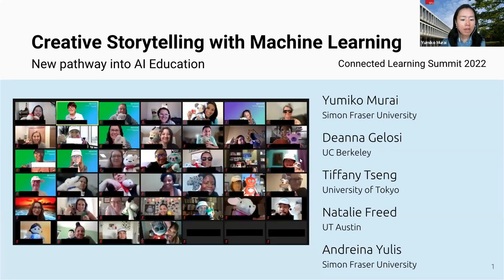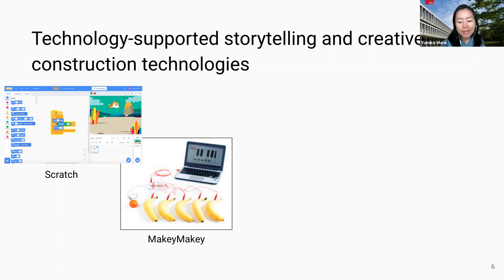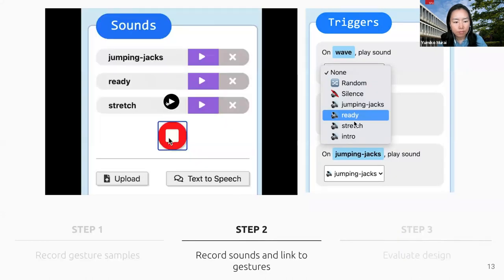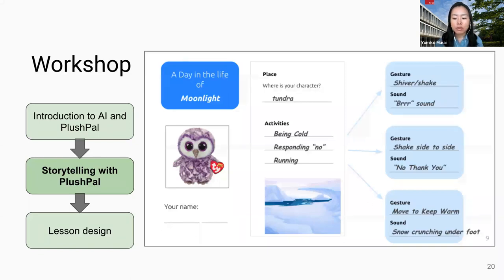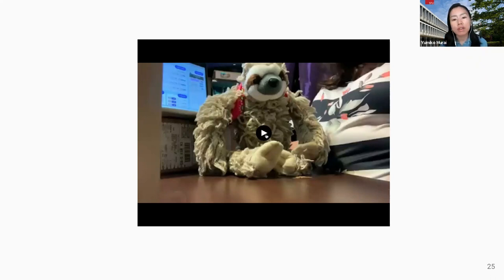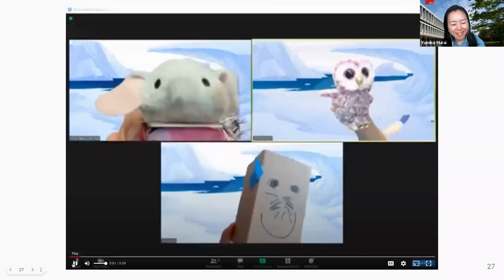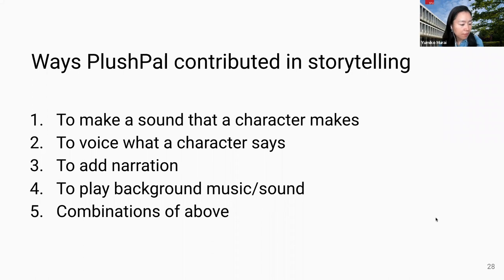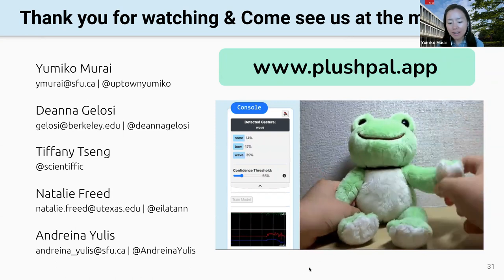Creative storytelling with machine learning: New pathway into AI education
Recent efforts in computing education have emphasized opportunities to introduce foundational ideas in Artificial Intelligence (AI) to all children. Constructionist learning has been recognized as a promising learning approach to introducing computing to learners. To understand how constructionist learning experiences may support AI education, we conducted an online professional development workshop in which educators create a storytelling project using a tool that turns everyday objects into interactive toys using machine learning. By analyzing the projects created by the educators as well as their reflection notes, the authors explored how machine learning may support learning through creative storytelling and AI education. The findings of this study include a wide variety of ideas for AI integration in classrooms as well as troubleshooting challenges and resource needs.